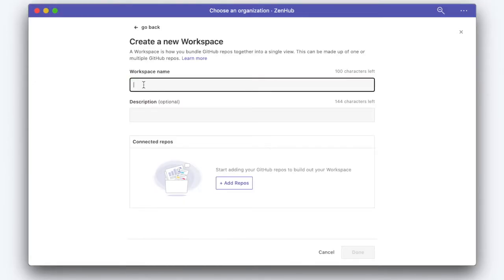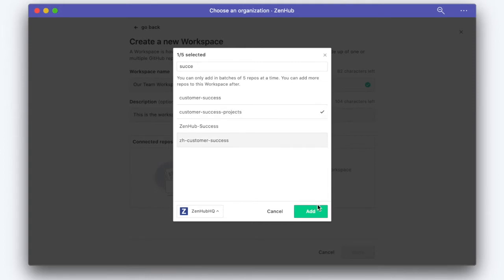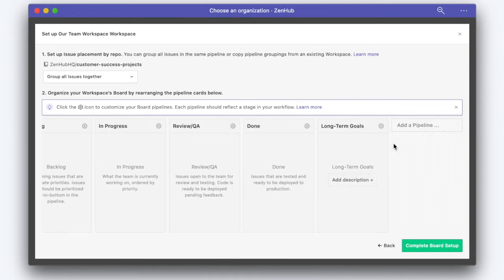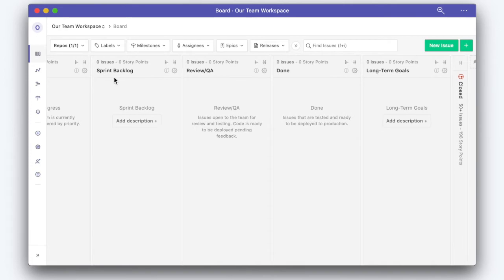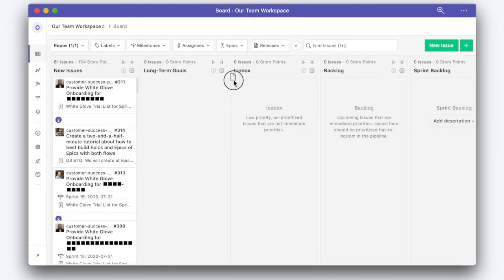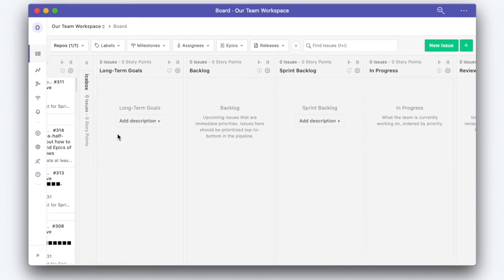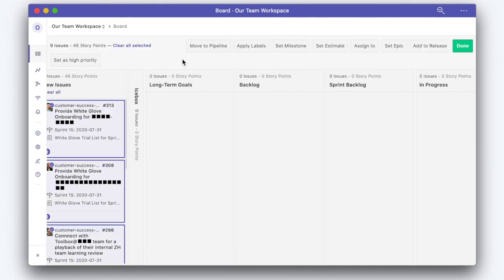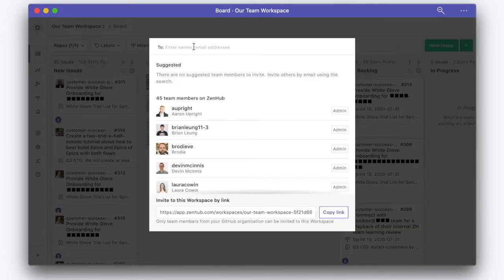Using ZenHub: Setting up a Team Workspace and Inviting Your Team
In this two-and-a-half-minute tutorial, we cover how you can set up a ZenHub Team Workspace and invite your Team.

ZenHub is the BEST Agile/Scrum/Kanban/Lean/DevOps project management software for teams working in GitHub. Check out our two-and-a-half-minute tutorials covering everything you need to know about using ZenHub. ZenHub is the PERFECT alternative to JIRA / Trello / Monday / ClickUp / Linear thanks to its deep integration into GitHub. Make your developers (and whole team) happy by tracking work where you work.